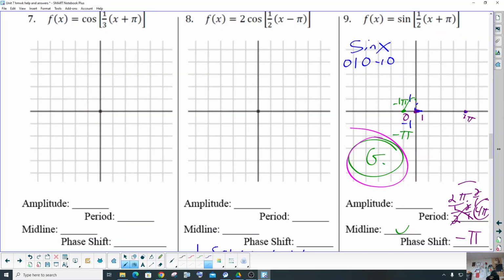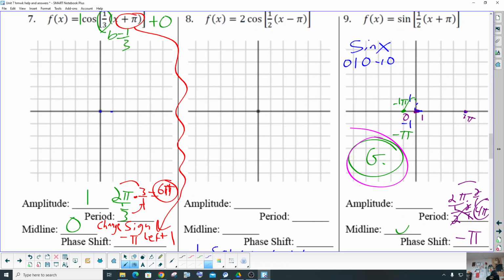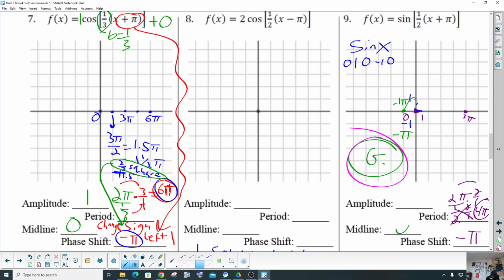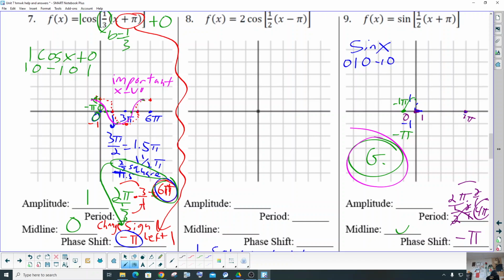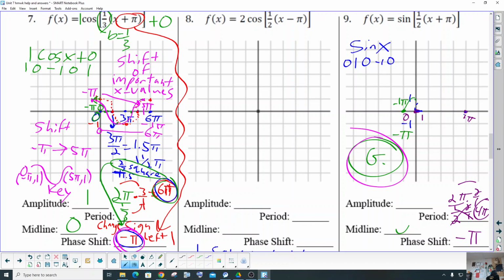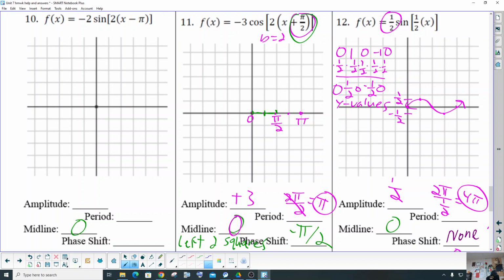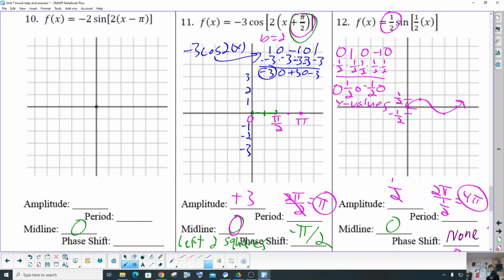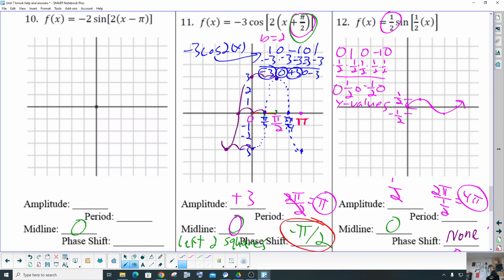Phase Shift Homework Help 7 and 11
Phase Shift Homework Help for problems 7  and 11